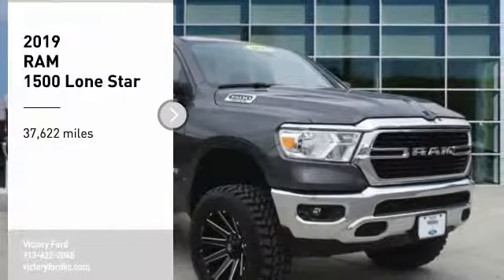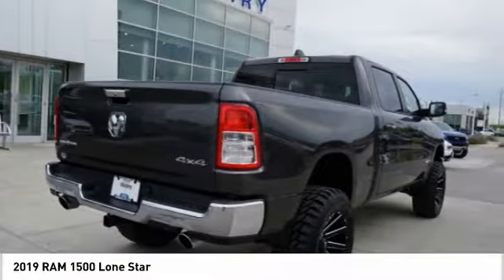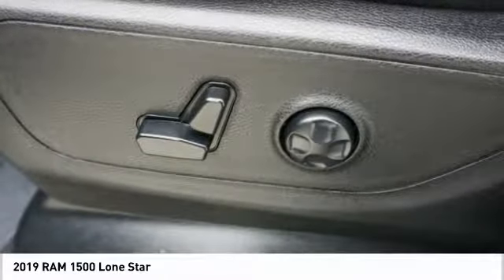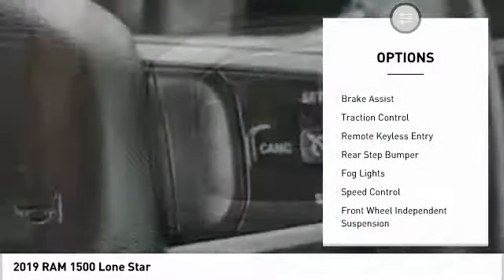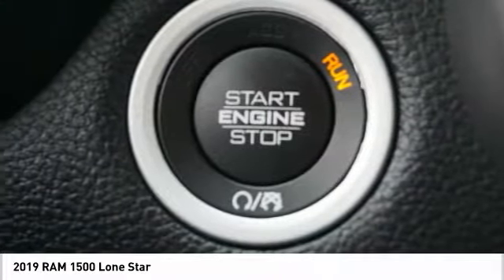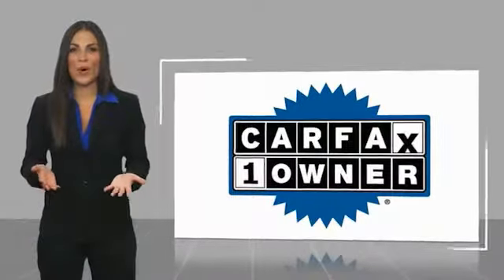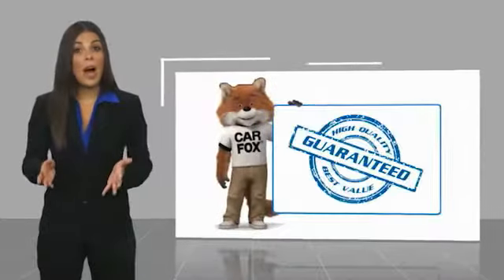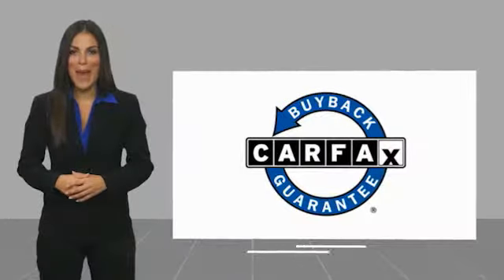2019 RAM 1500 Kansas City KS F667948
2019 RAM 1500 Lone Star

Victory Ford
1800 N 100th Terr

You'll love this 2019 RAM 1500. This is a Vehicle you'll want to take home.